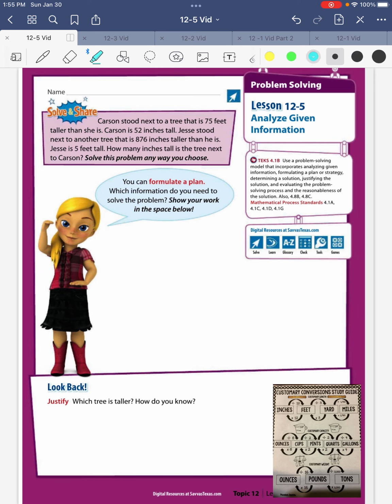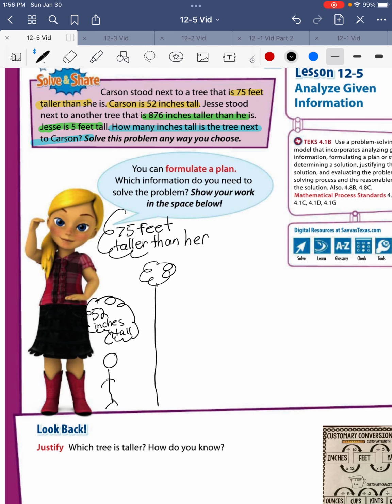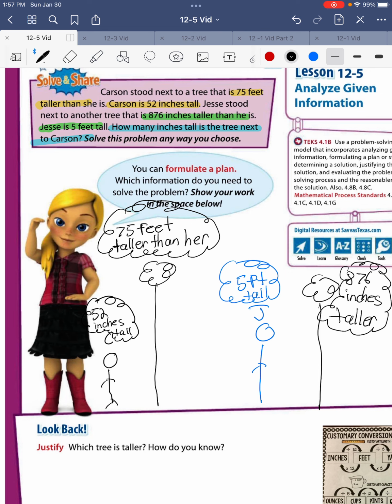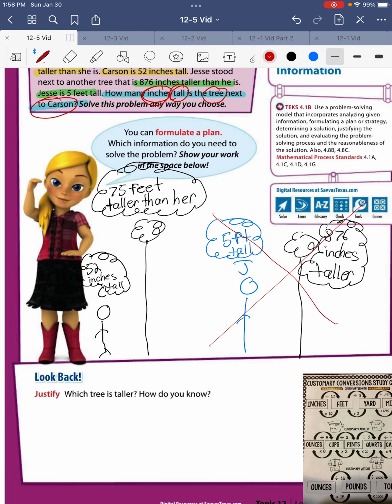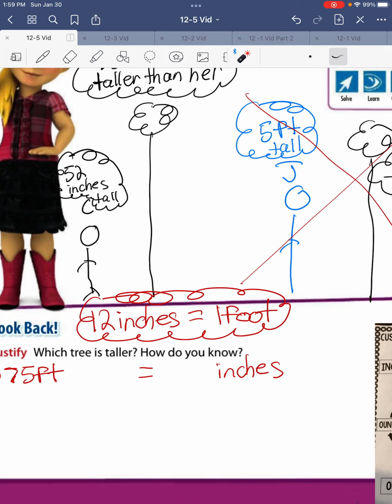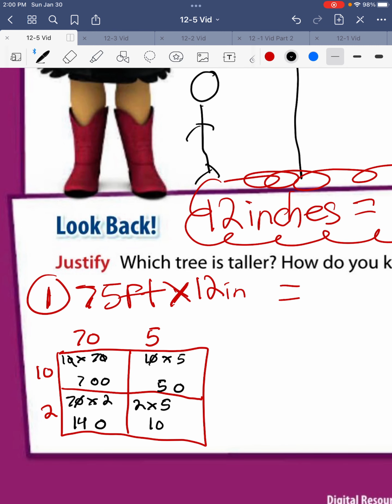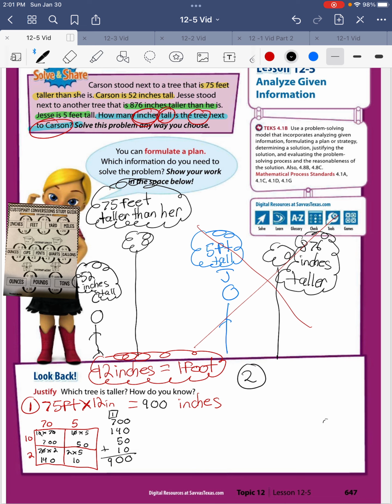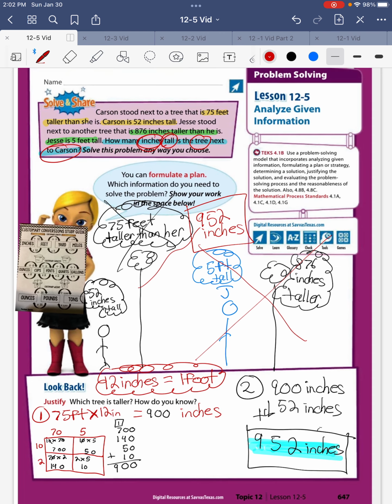Topic 12 5